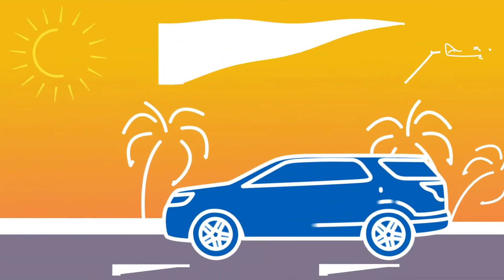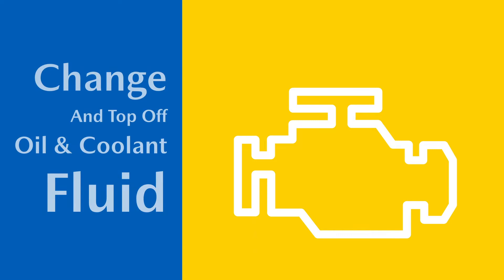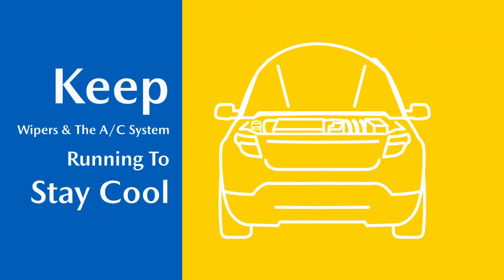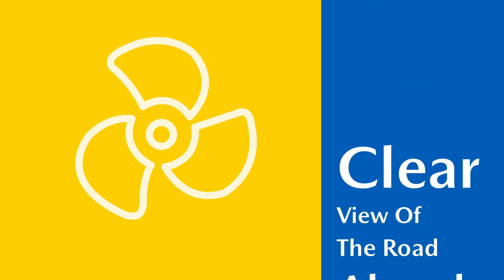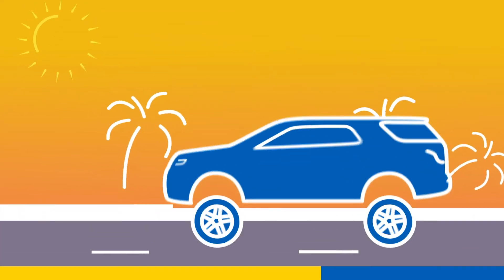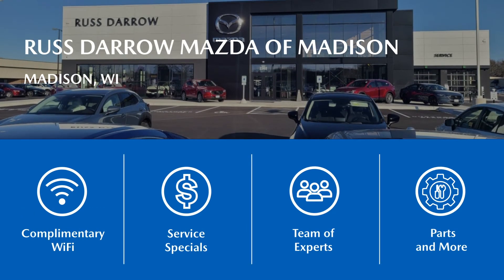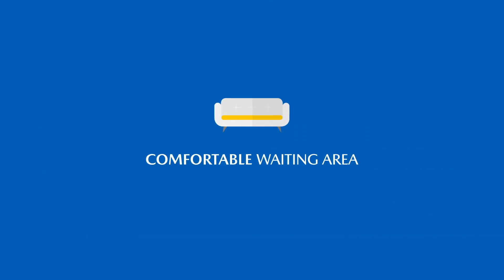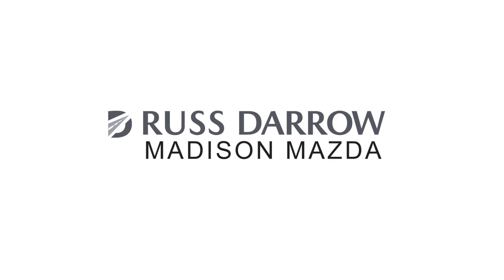Mazda Summer Maintenance Madison, WI // Russ Darrow Mazda of Madison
Russ Darrow Mazda of Madison has the right resources necessary to help you whenever you need to get your vehicle ready for summer.

Russ Darrow Mazda of Madison